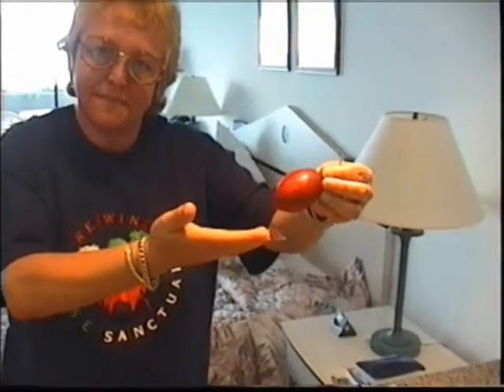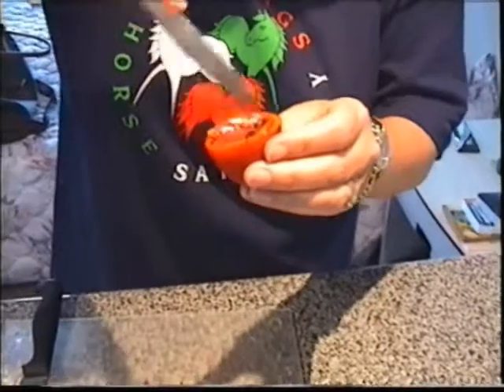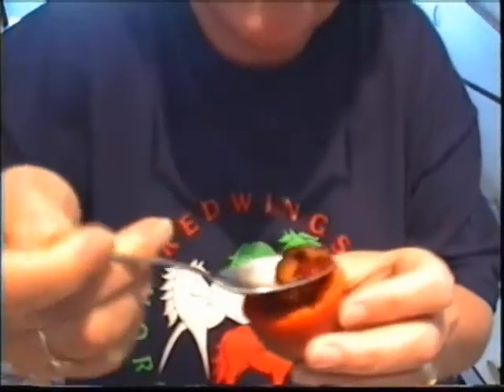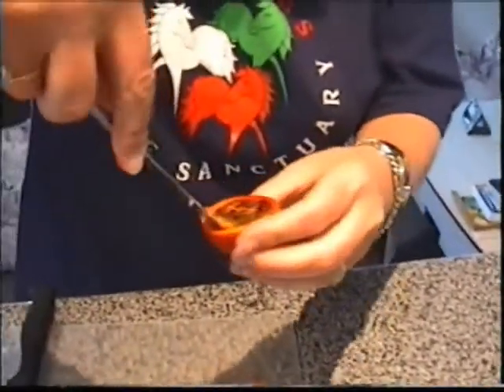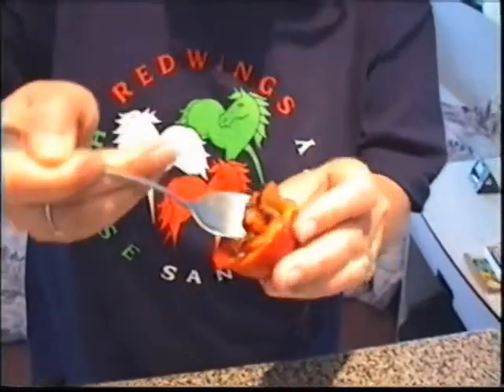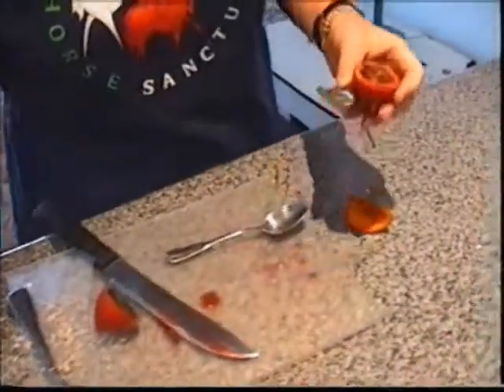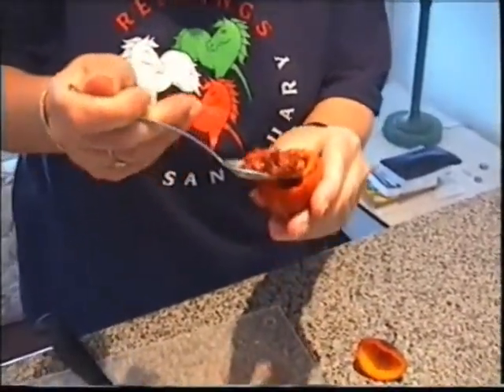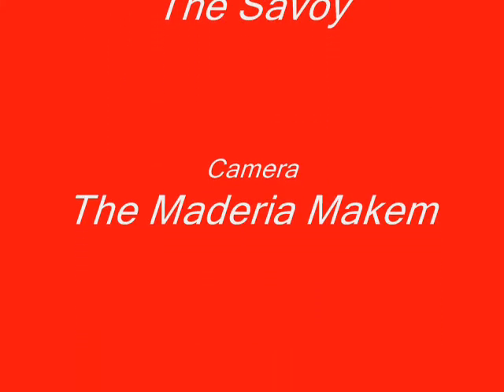english tomato preparation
Preparation of an English tomato  in Madeira